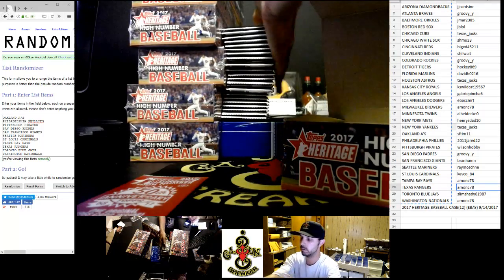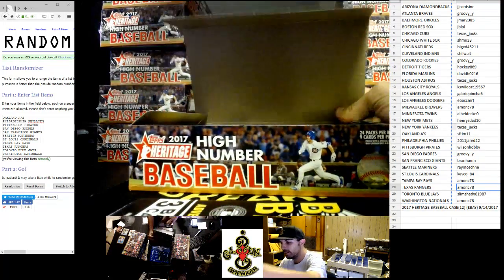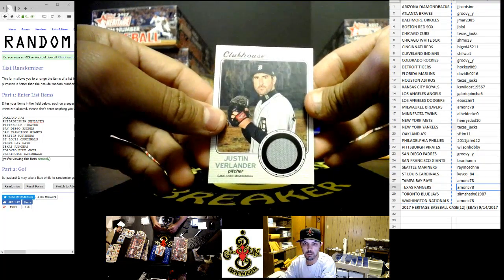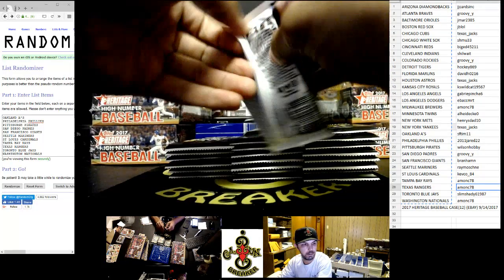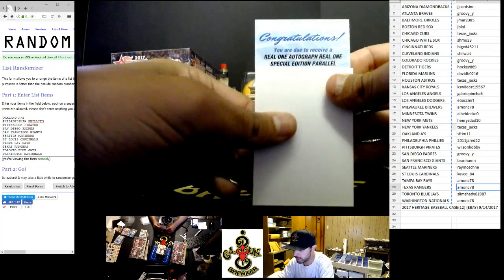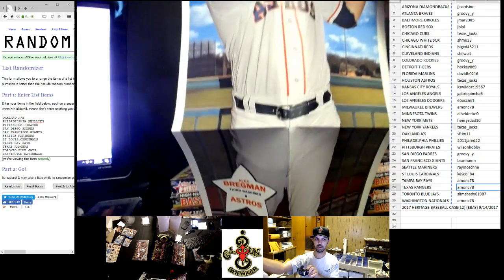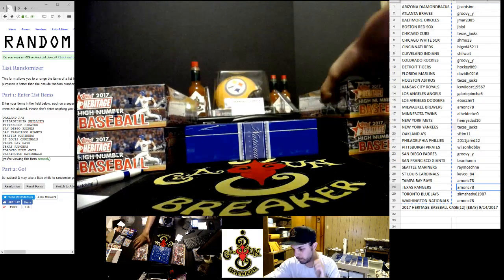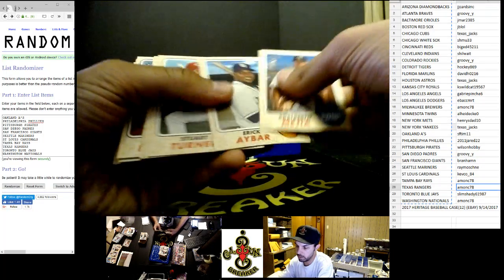CAJUNBREAKER 2017 HERITAGE BASEBALL CASE(12) (EBAY) 9/14/2017